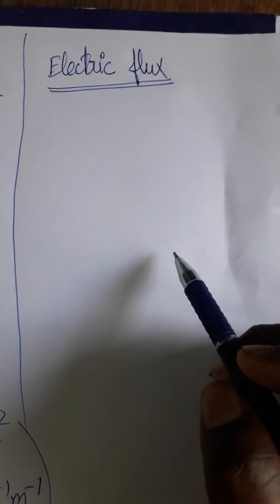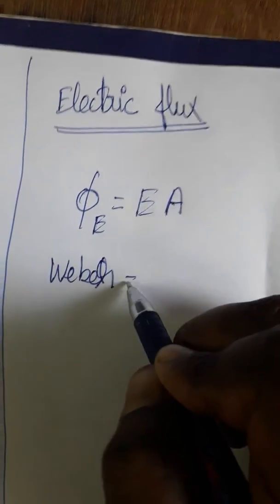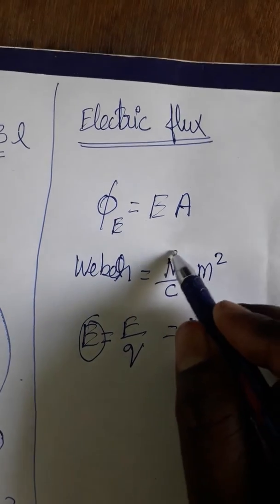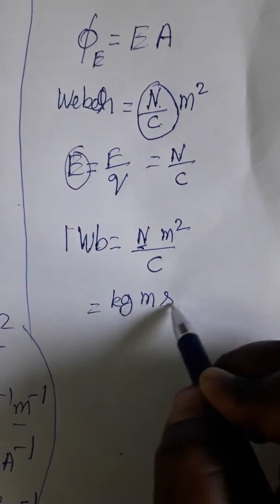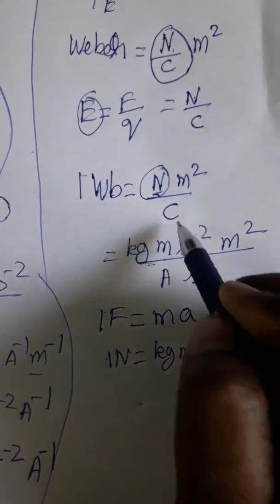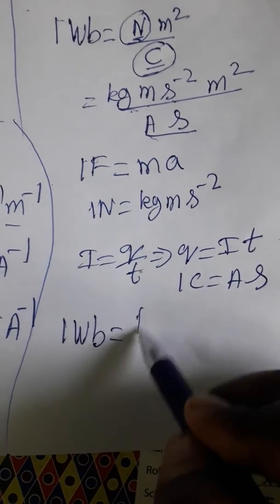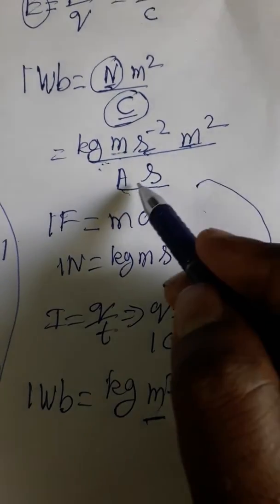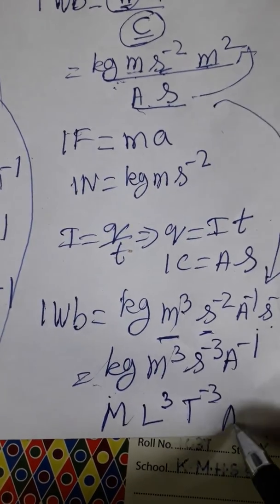One weber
physicsmanibalan SI unit and dimensional formula for weber / electric flux